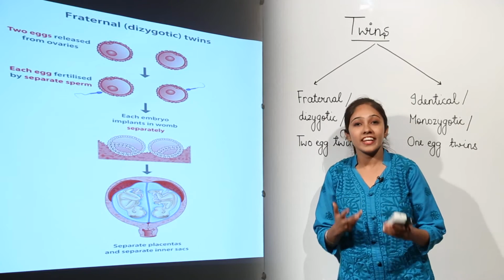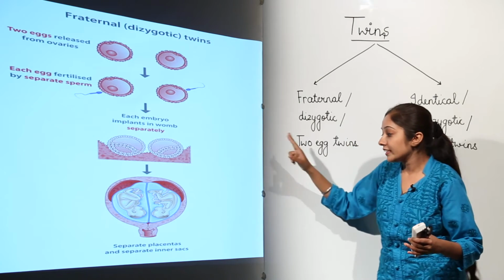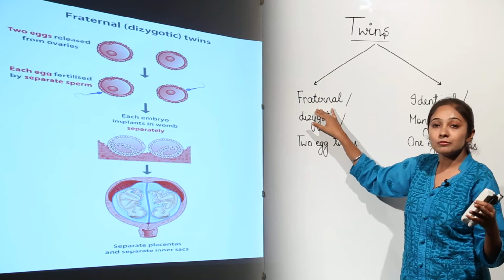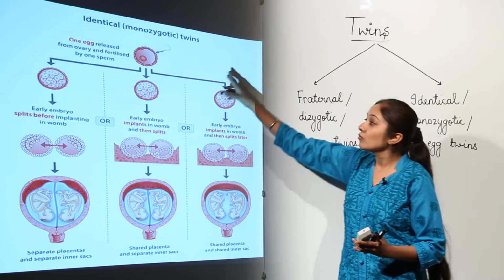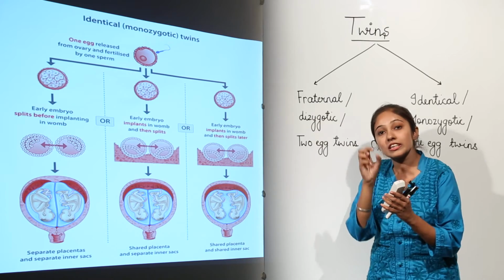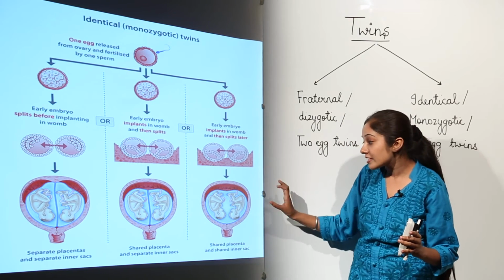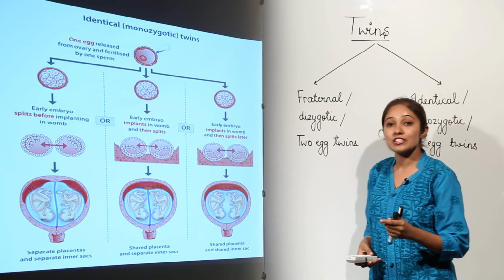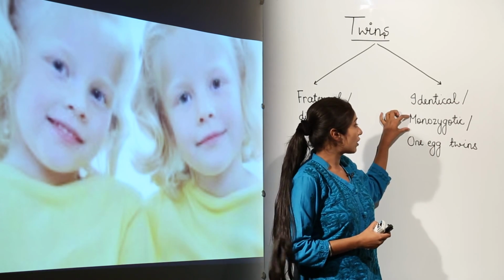Important Topic l ICSE 10 BIO | CHAPTER 12 | Reproductive System | twins l L22